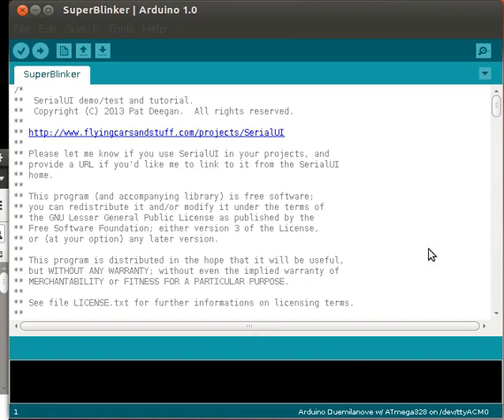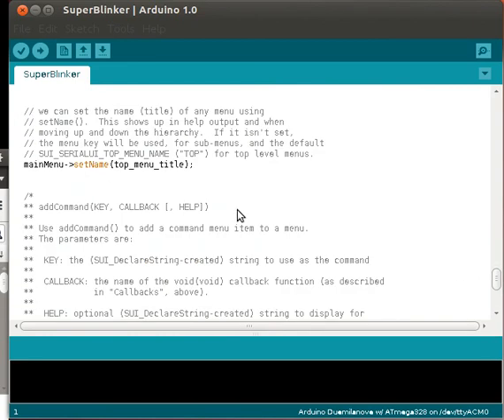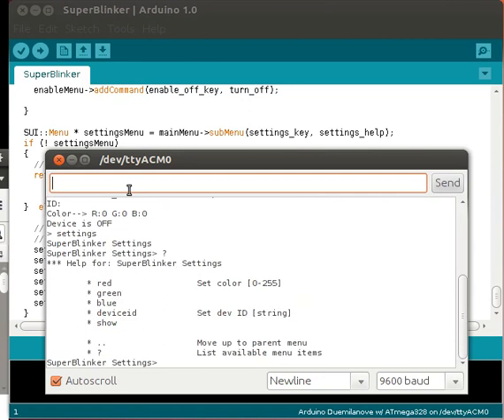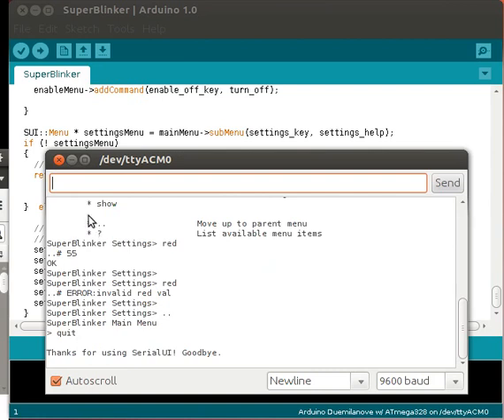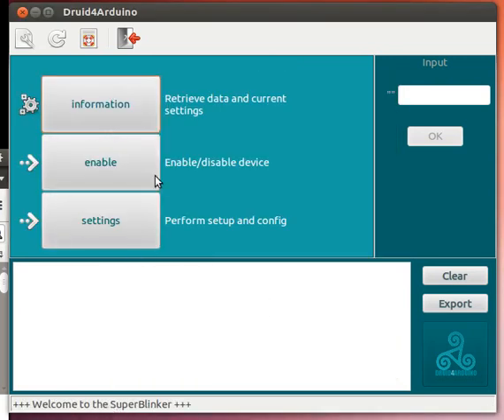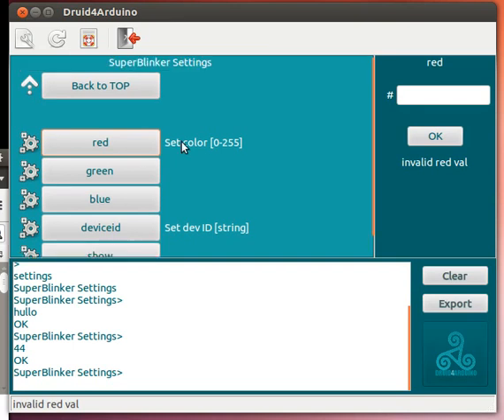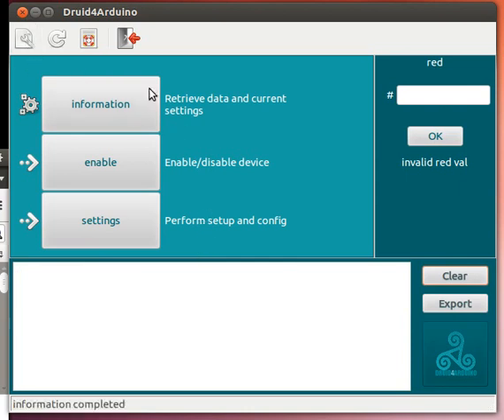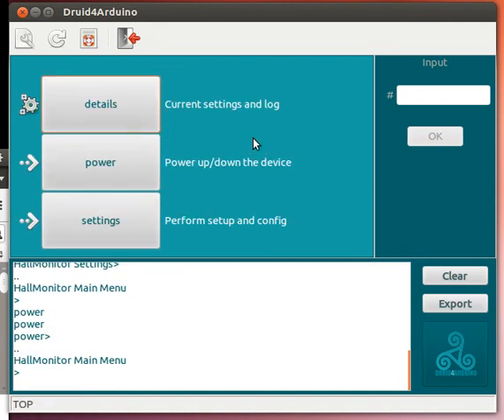druid4arduino: intro and walkthrough of the automatic arduino GUI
NOTE: Druid4Arduino is deprecated and was replaced by device druid
Now works on Arduino, BLE devices, Raspberry Pi and you can connect from desktop or mobile.

Druid4Arduino is an automatic, configuration-less, GUI for SerialUI-based Arduino projects.  If you have an Arduino that uses SerialUI to provide a terminal user interface, druid will figure out how to present the commands and sub-menus in a graphical user interface automatically.